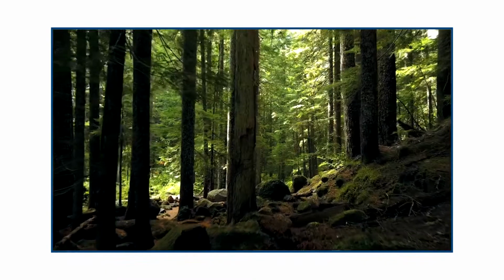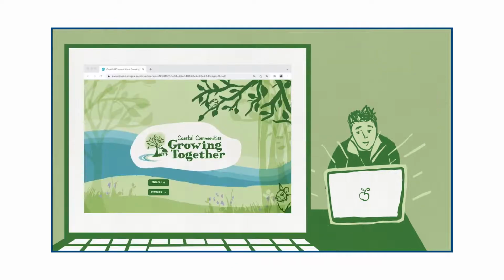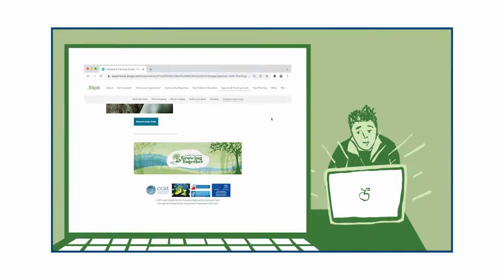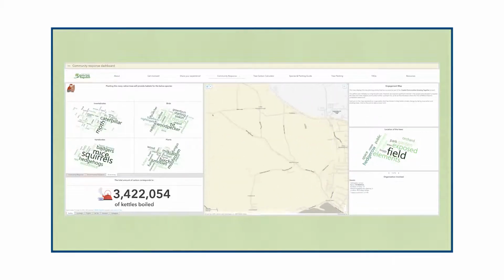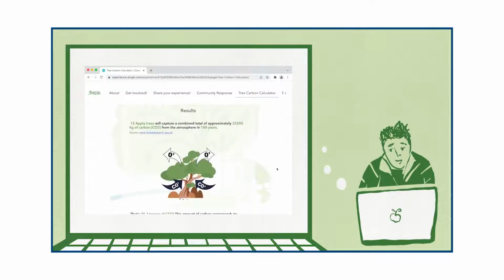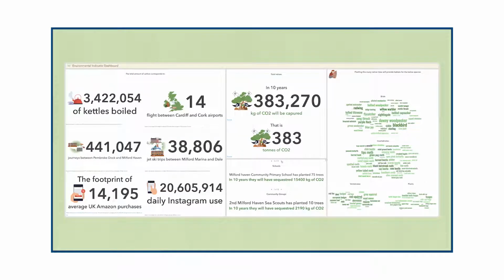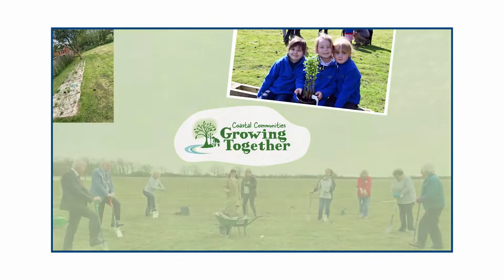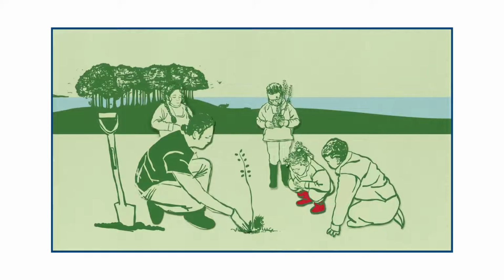Supporting climate action through tree planting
CCAT was a runner up in the 2021 UCD Impact Case Study Competition, here Dr. Chiara Cocco and Lauren Blacklaw-Jones talk about the project.